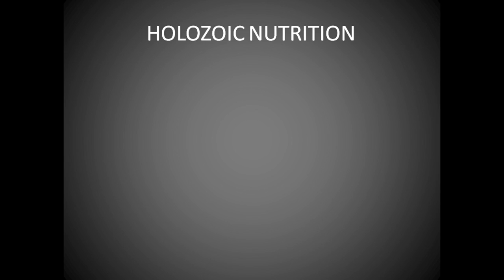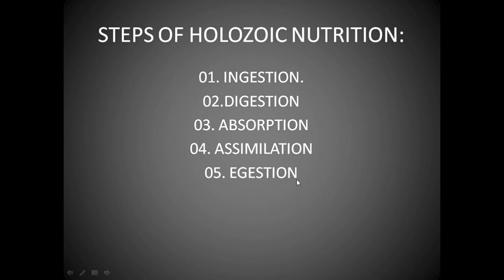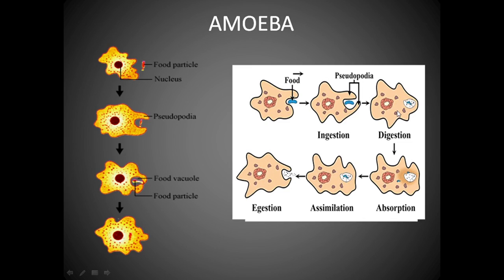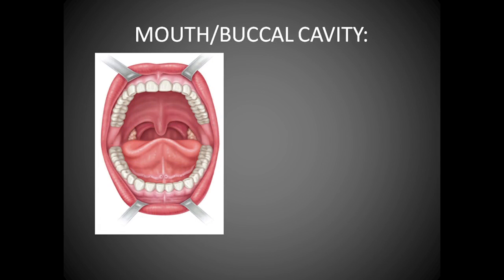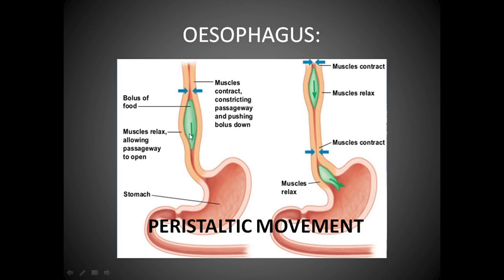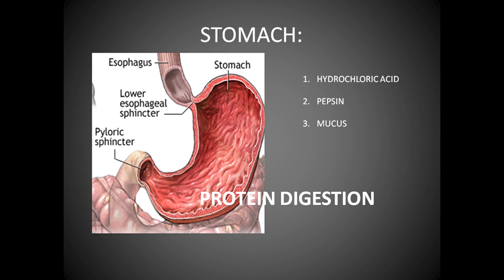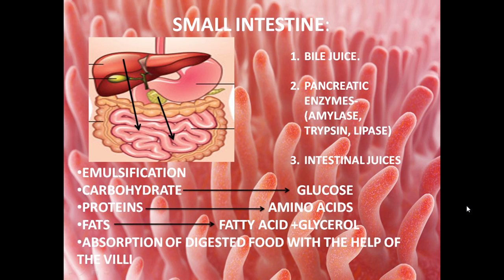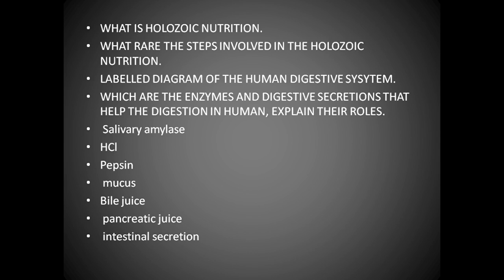Life Processes | Part 2: Holozoic Nutrition | Class 10, Chapter 6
Class by Stutor Revathi